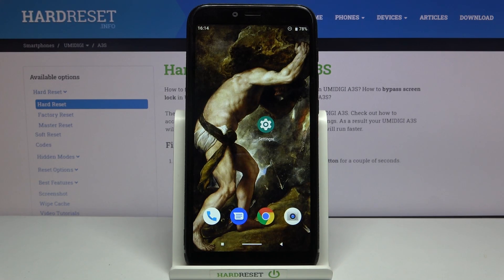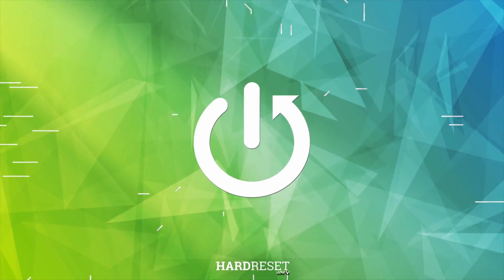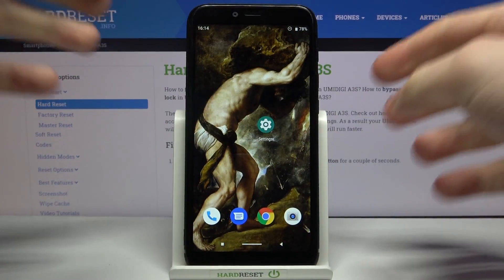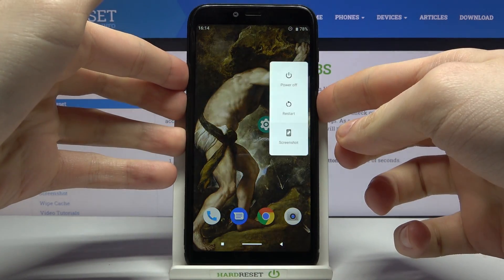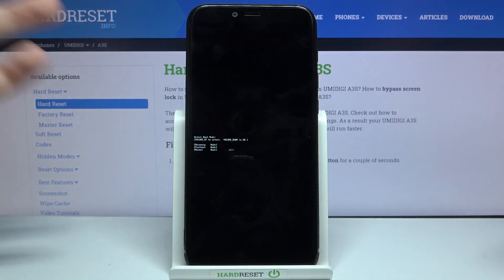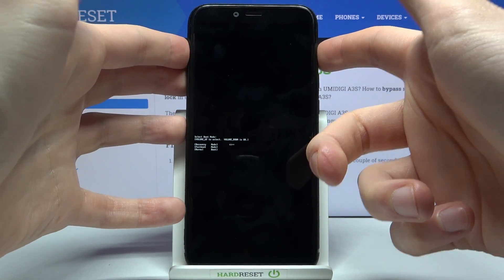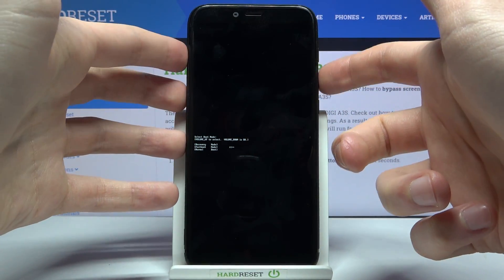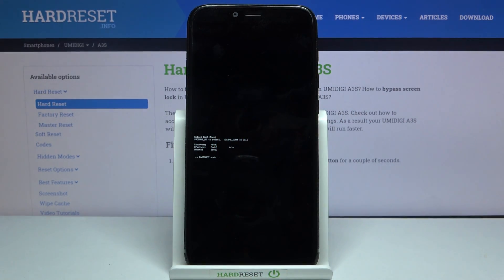How To Enter Fastboot Mode On Umidigi A3S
This tutorial video demonstrates the steps to enter Fastboot Mode on the Umidigi A3S smartphone.

What is Fastboot Mode, and why would I need to access it on the Umidigi A3S?
How do I initiate Fastboot Mode on the Umidigi A3S?
Are there any prerequisites or requirements for entering Fastboot Mode on the Umidigi A3S?
What key combination is used to access Fastboot Mode on the Umidigi A3S?
Can I exit Fastboot Mode easily if I accidentally enter it on the Umidigi A3S?
Are there any precautions to consider when entering Fastboot Mode on the Umidigi A3S?